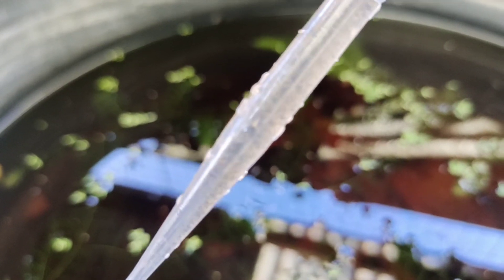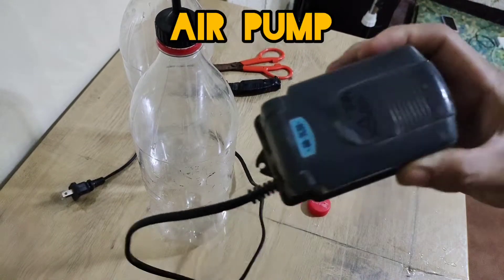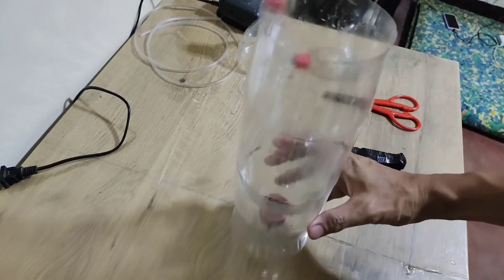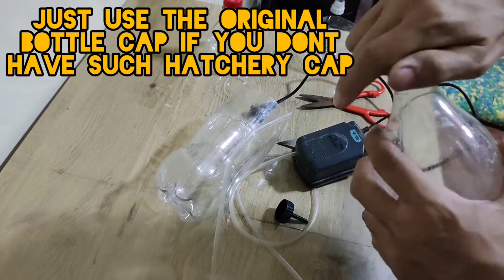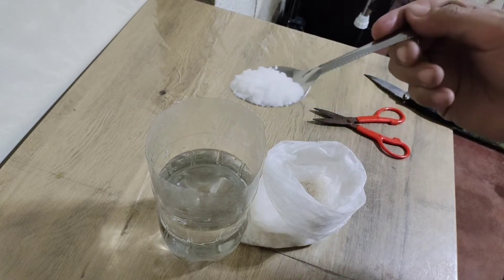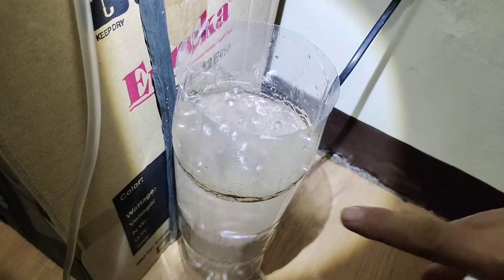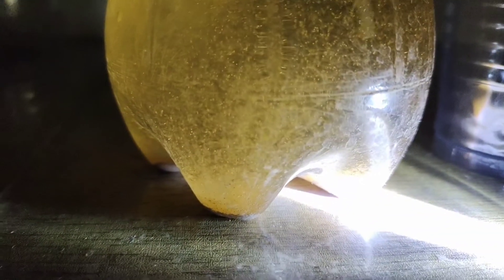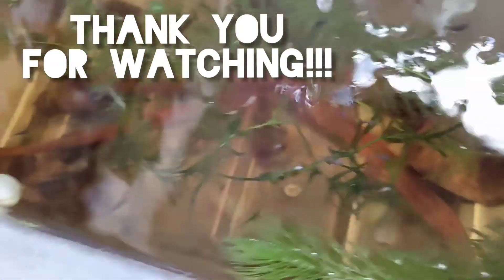HOW TO MAKE BABY BRINE SHRIMP HATCHERY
I will share in this video how to make baby brine shrimp hatchery. Including how to hatch bbs up to feeding them to your fry.